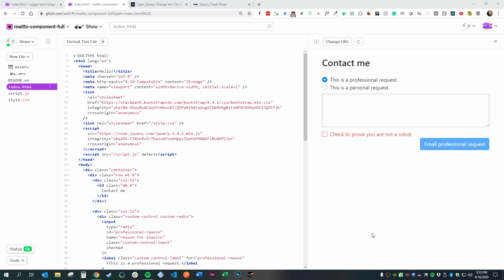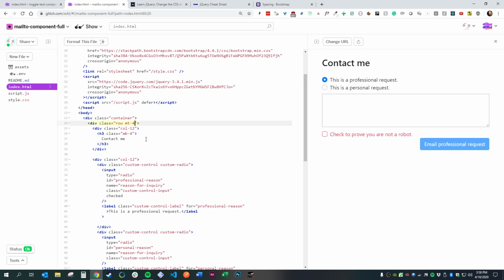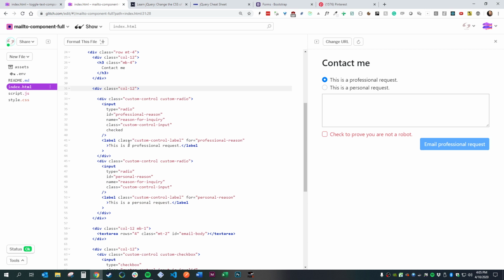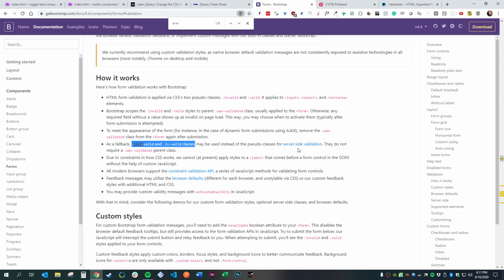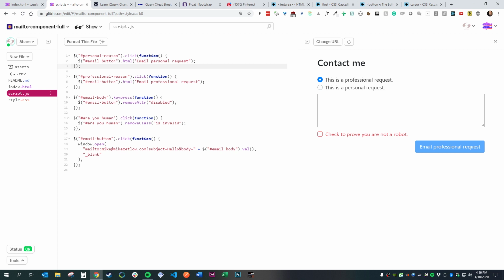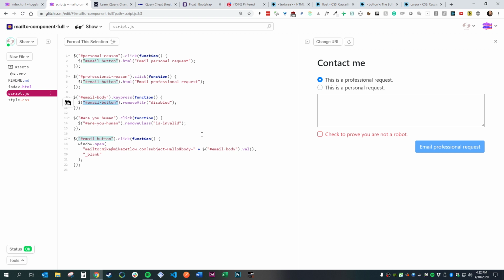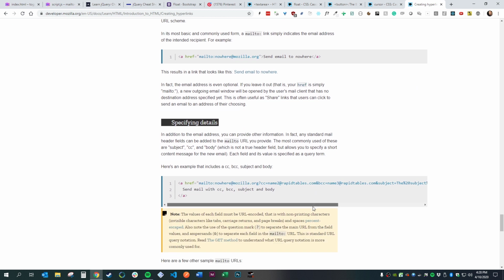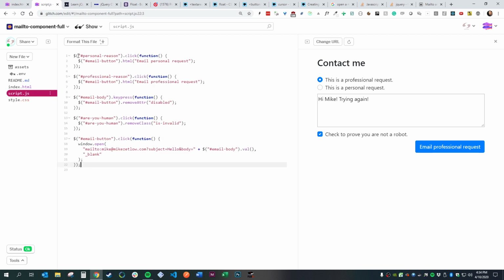Bootstrap 4 and jQuery - What They Give You